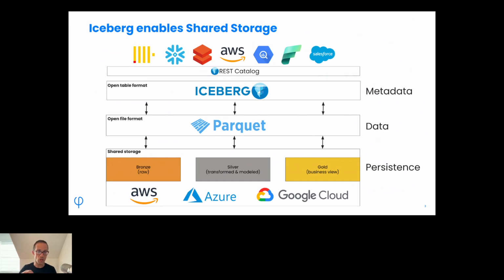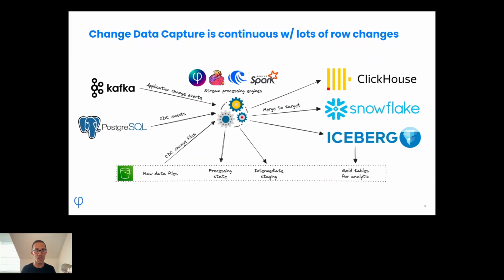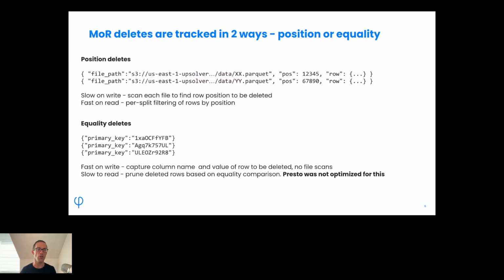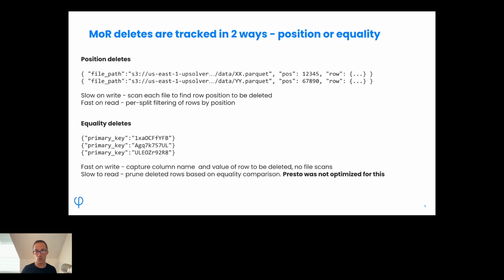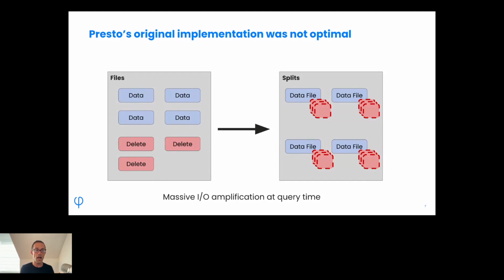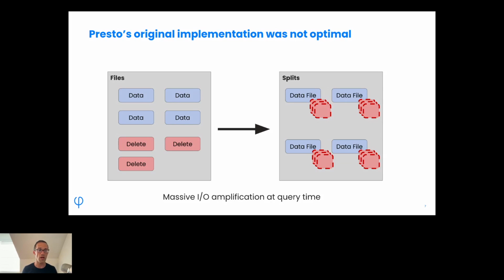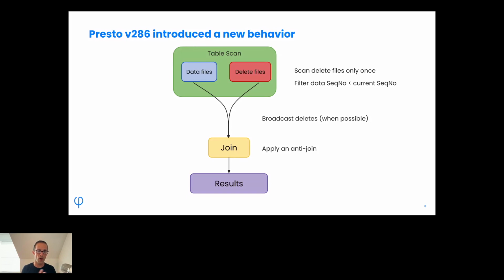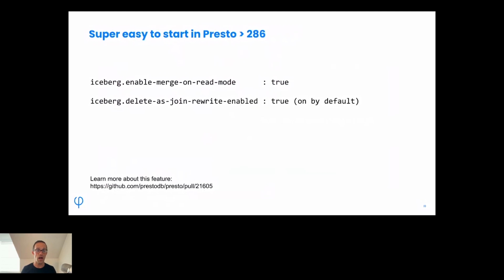How we accelerated our Iceberg queries for CDC with MoR and Equality Deletes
Ingesting and maintaining a stream of Change Data Capture (CDC) from transactional databases to an Iceberg lakehouse is not easy. More specifically, as the frequency and volume of changes increase, query performance quickly degrades forcing users to make hard choices between CoW vs. MoR, small vs. large files and even whether you should delay refreshing the table. In this lightning talk, you’ll learn how Apache Iceberg manages deleted rows, the difference between position and equality delete files and how recent enhancements to Presto optimize MoR with equality deletes using joins to improve queries by 400X.